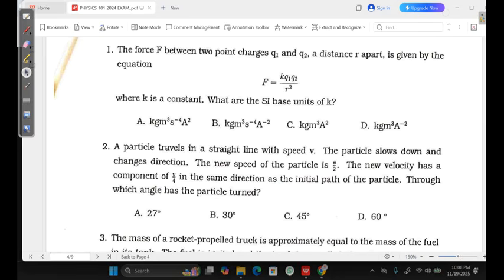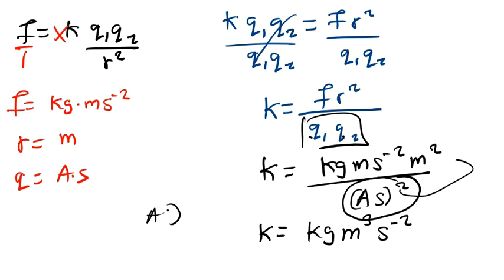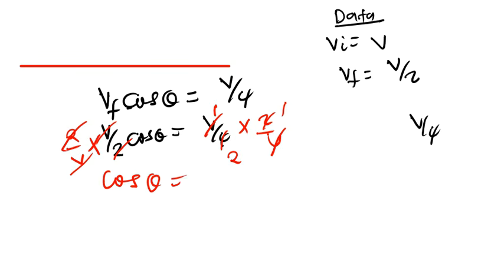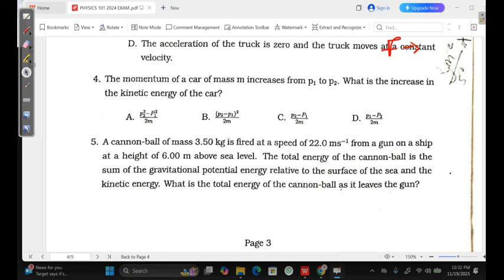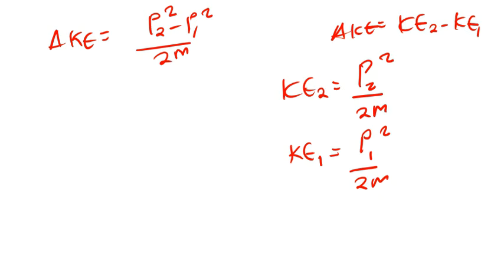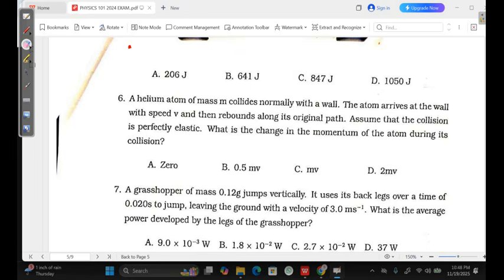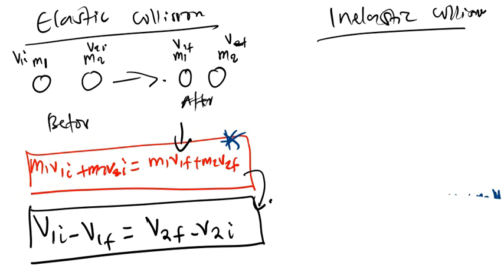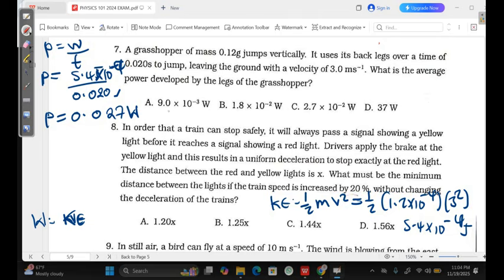Physics 2024 part 1 Semester 1 Exam Solutions Explained | Must-Watch Revision Guide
In this video we talk about how to solve the Physics 2024 Semester 1 Exam step by step.
You will learn the correct methods, shortcuts, and exam-ready techniques needed to approach each question with confidence.

📌 What we cover in this video:

Full worked solutions for all Physics 2024 S1 questions

Key formulas and concepts you must know

Smarter ways to approach physics exam problems

Tips to maximise your marks